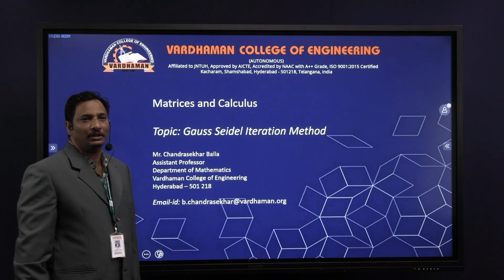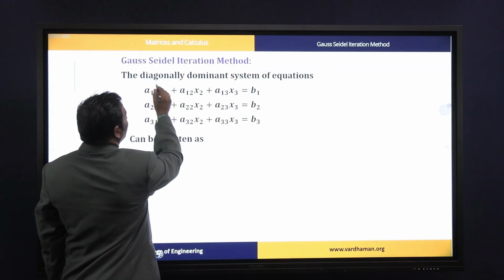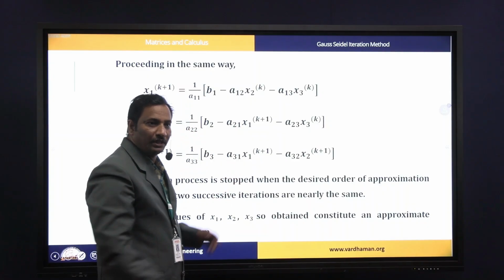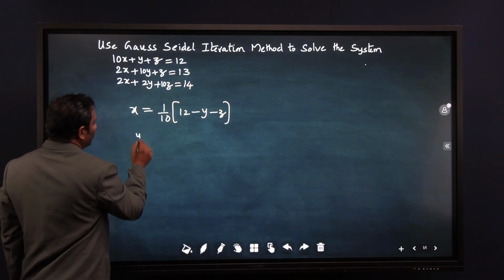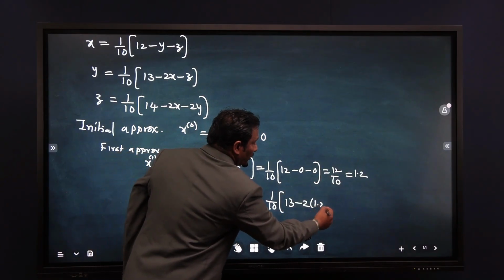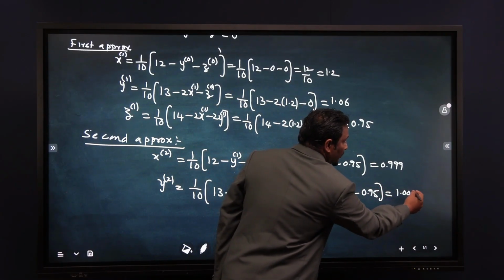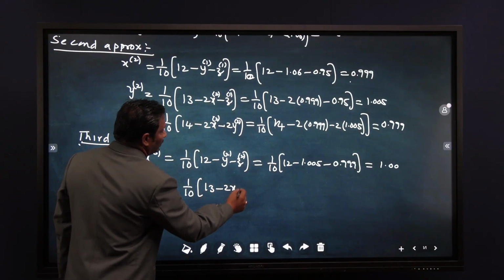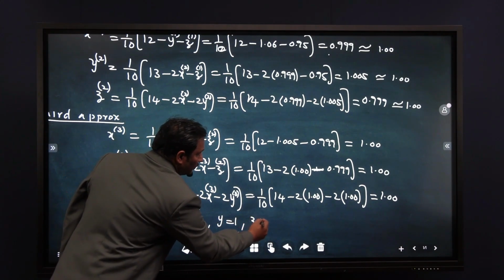MAC - Gausss Seidel Iteration Method